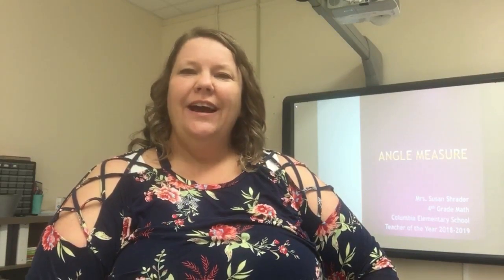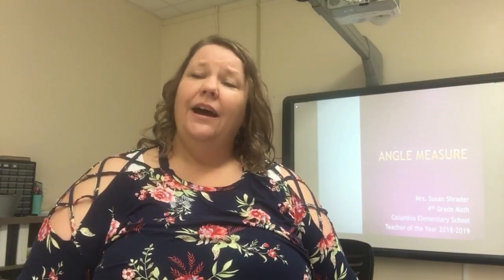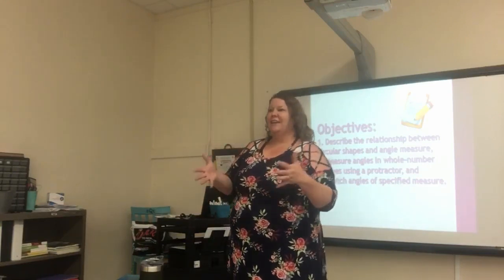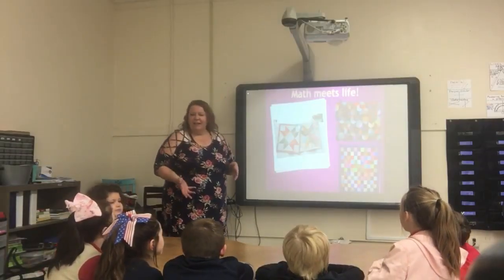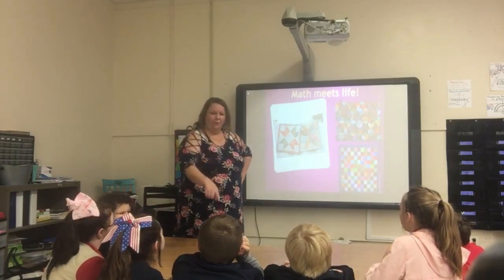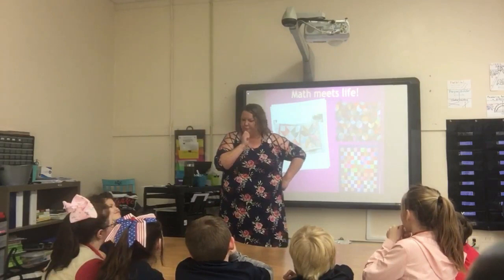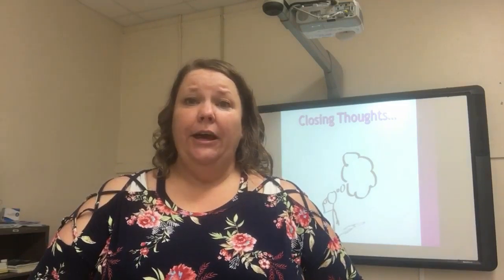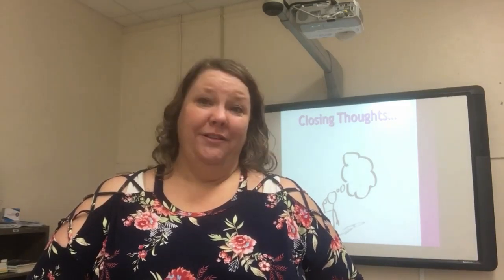Louisiana Teacher of the Year 2019, Susan Garsee Shrader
This video contains a 4th grade math lesson to complement my application for Louisiana Teacher of the Year 2019.